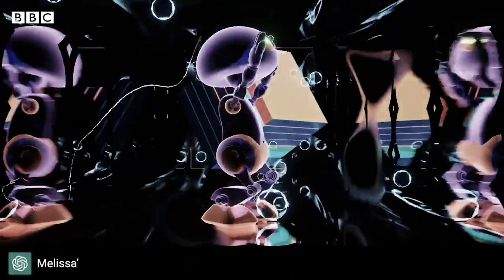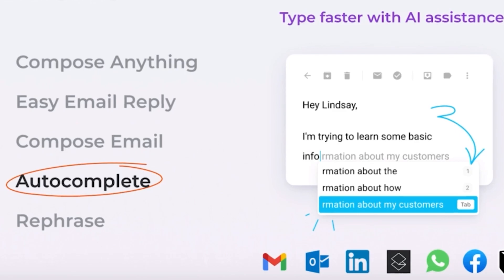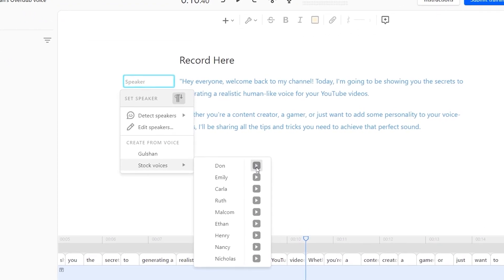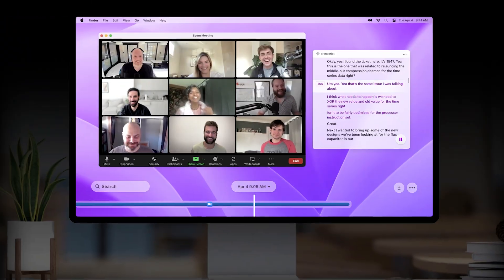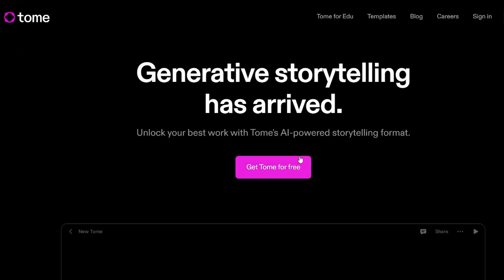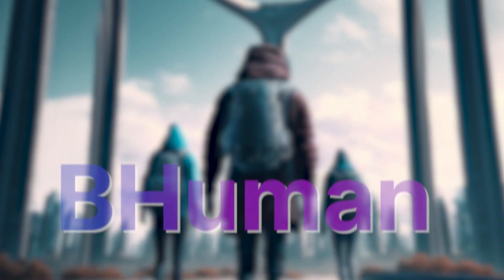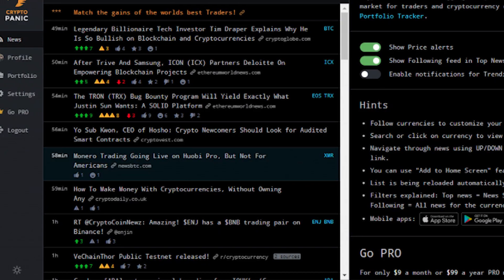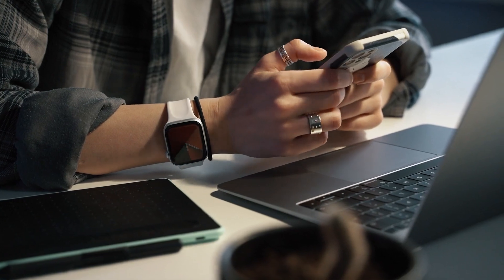10 Unknown AI Tools That Will Blow Your Mind! BYE CHATGPT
🚀 10 Unknown AI Tools That Will Blow Your Mind (Must Watch) 🤯

Are you ready to dive into the incredible world of AI technology? In this mind-blowing video, we'll introduce you to 10 unknown AI tools that are sure to revolutionize the way you work, create, and communicate. From AI-generated music and virtual presenters to personalized sales videos and futuristic image manipulation, these tools are packed with innovation and will leave you in awe of what artificial intelligence can achieve.

🔍 Here's what you'll discover in this must-watch video:

AI Tool 1️⃣: Boost your productivity with this Chrome extension that can save up to 40% of your time. It helps you craft well-crafted email responses effortlessly, catering to your writing style.

AI Tool 3️⃣: Clone your voice with ultra-realistic voice cloning technology, perfect for podcasters, video creators, and voiceovers.

AI Tool 4️⃣: Unleash your creativity with AI-powered image generation and inpainting, making unwanted objects vanish from your footage seamlessly.

AI Tool 5️⃣: Never forget anything again with this comprehensive search engine for your life, capturing and cataloging everything you see, hear, and say on your computer.

AI Tool 6️⃣: Effortlessly create AI-generated presentations on any subject, even with zero preparation time.

AI Tool 7️⃣: Create AI-generated talking head avatars that deliver information in a human-like manner, perfect for enhancing your videos.

AI Tool 8️⃣: Personalize sales videos to boost engagement and conversions using AI technology.

AI Tool 9️⃣: Extract data from any website without coding knowledge, enabling lead generation and business intelligence.

AI Tool 🔟: Graphic designers and freelancers, rejoice! Create stunning images with ease using AI-powered templates.

👍 Whether you're a content creator, business owner, or simply an AI enthusiast, these 10 AI tools are sure to amaze you with their capabilities. Embrace the future of technology and witness firsthand how these AI tools can transform your work and creativity.

🗣️ We'd love to hear your thoughts! Share your impressions of these AI tools in the comment section below and don't forget to subscribe to our channel to stay updated on the latest innovations in the world of artificial intelligence. 🛎️

Welcome to AI Mastery, your ultimate destination for all things related to AI (Artificial Intelligence) and its fascinating world of possibilities!

⏰ TIMESTAMPS ⏰

0:36 - AI Tool #1
2:46 - AI Tool #2
4:10 - AI Tool #3
5:09 - AI Tool #4
6:19 - AI Tool #5
8:36 - AI Tool #6
9:48 - AI Tool #7
11:15 - AI Tool #8
12:19 - AI Tool #9
14:00 - AI Tool #10